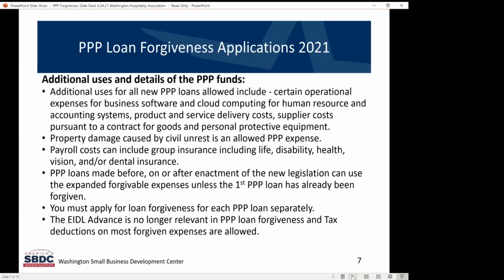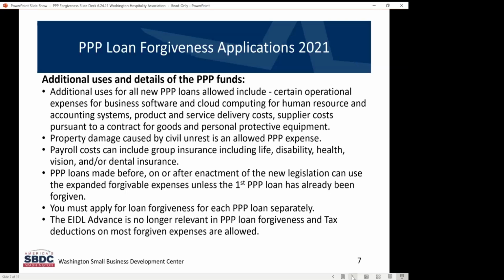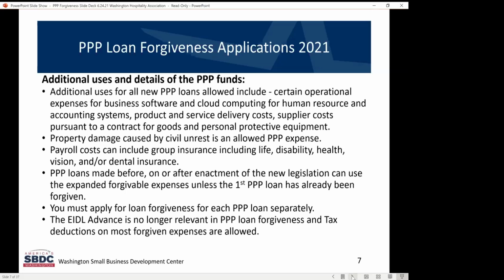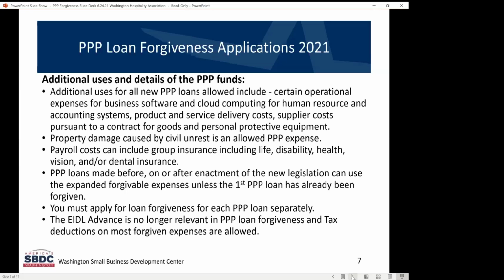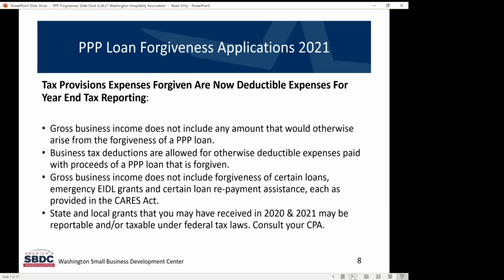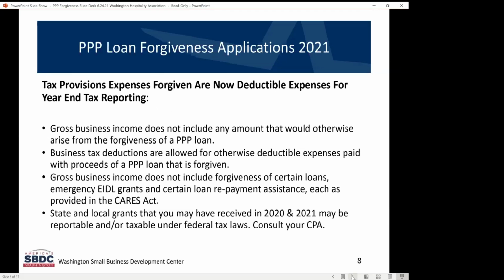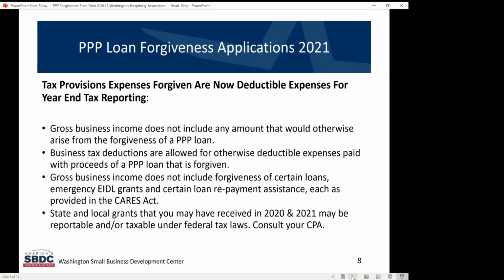PPP Loan Forgiveness: Overview of key elements of PPP loan forgiveness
15:23 – 18:04 [slide 7] additional uses for funds
18:05 – 19:51 [slide 8] Tax provisions